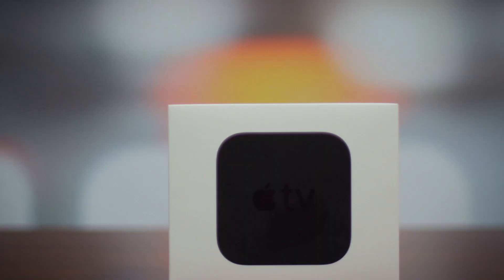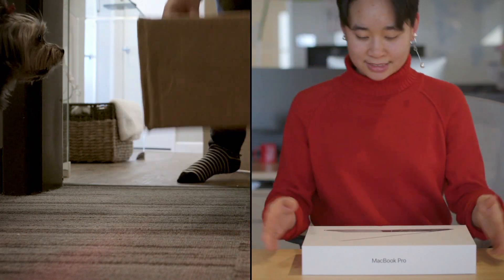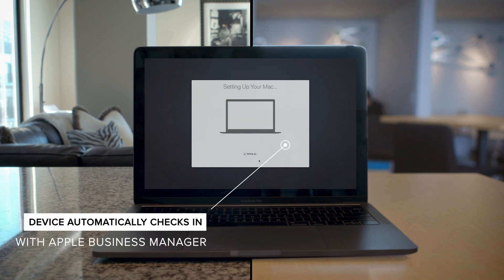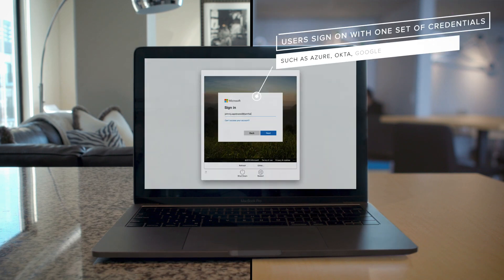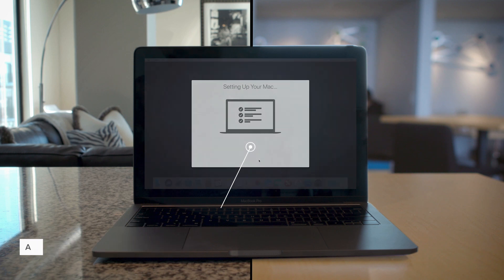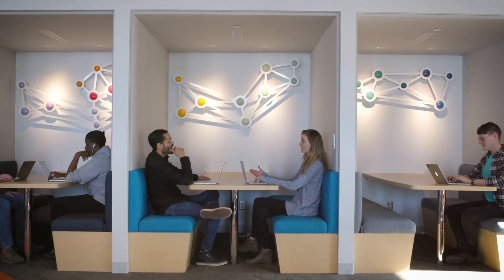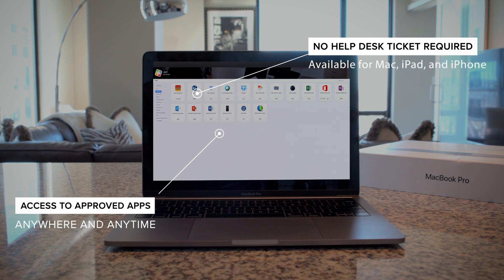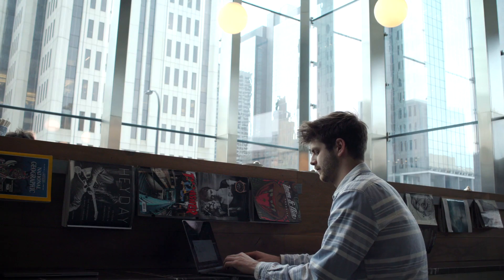Apple Business Manager: The Modern Way to Deliver Work Technology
Jamf Pro and Apple Business Manager is the answer to your growing workforce and expanding to-do list.
Whether your users need new Macs, iPhones or an Apple TV for conference rooms, Jamf and Apple can help. Efficiently deploy these devices and deliver empowering work technology to all of your employees, no matter where they are. Everything the end user needs to be productive and successful is launched with the press of an on button. There is no step 3.